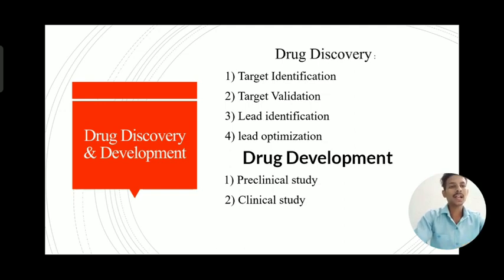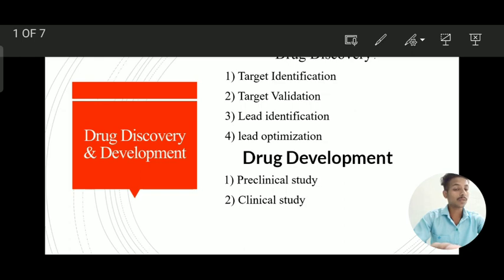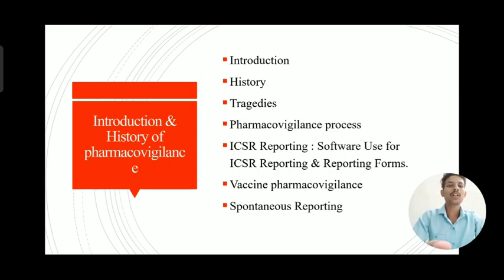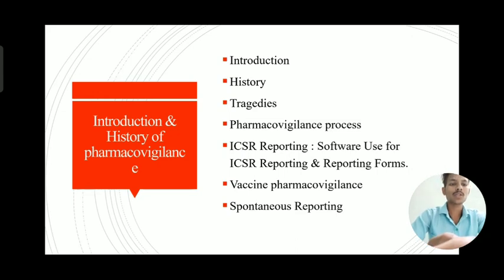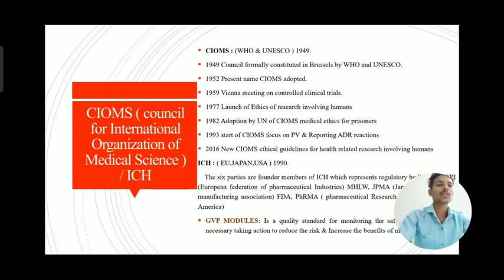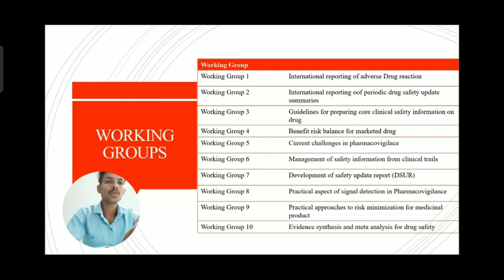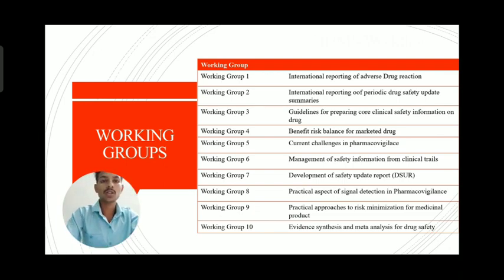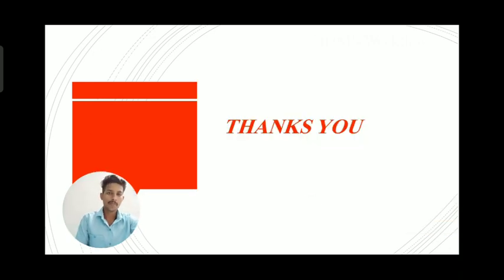Drug Discovery, Development, Pharmacovilance, ICSR, CIOMS, USFDA